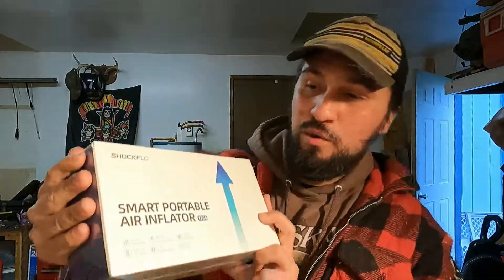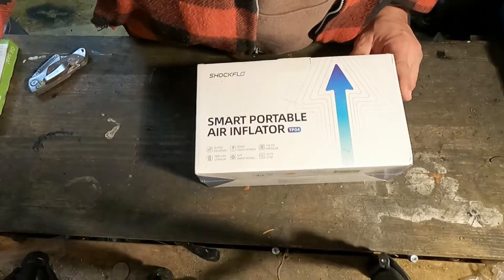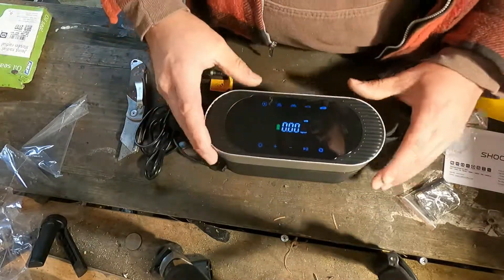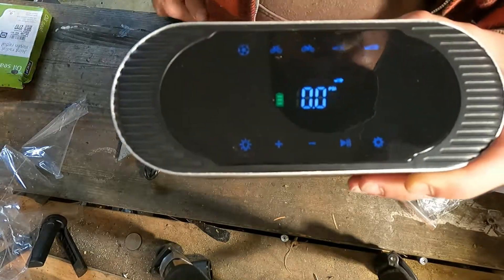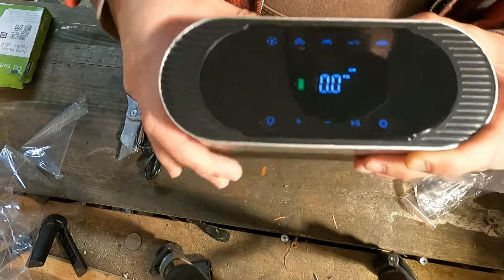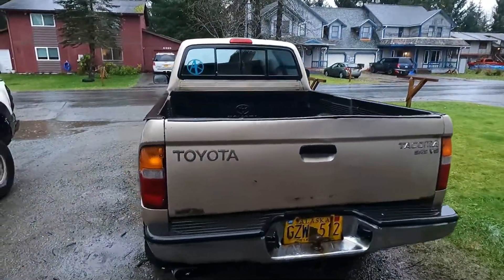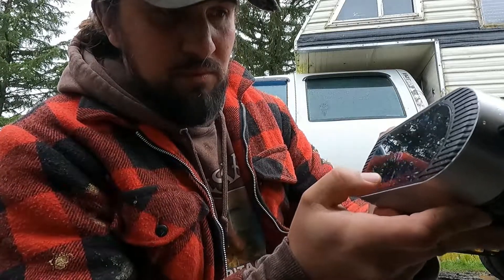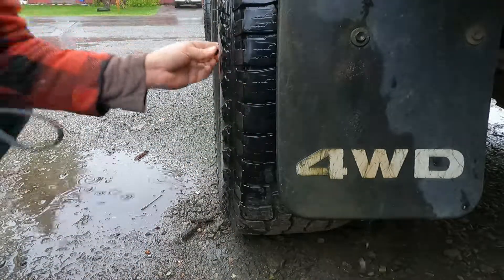What's The BEST Air Compressor For Off-Road DIY Adventures?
Are you tired of dealing with bulky and heavy air compressors that are a hassle to move around? Look no further! In this video, I'm excited to share with you the best portable air compressor I've ever had the pleasure of using. This powerful and compact compressor is perfect for DIY enthusiasts, mechanics, and anyone who needs a reliable and portable air supply on the go. I'll be putting it through its paces, testing its performance, and sharing my honest thoughts on its features, benefits, and overall value. Whether you're looking to inflate tires, or complete a variety of tasks, this portable air compressor is sure to impress. So, what are you waiting for? Watch to find out why I'm obsessed with this incredible tool!

for the ShockFlo Cordless Tire Inflator